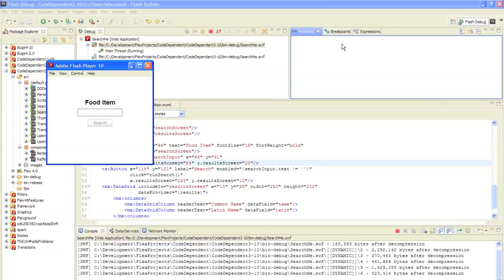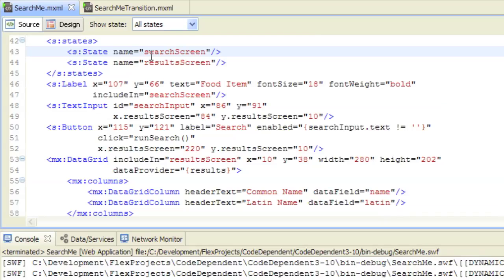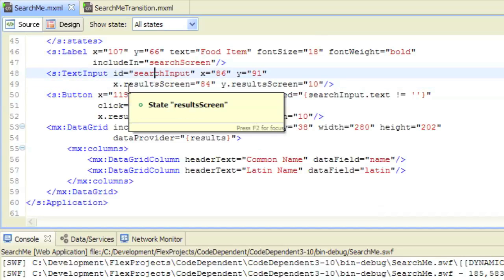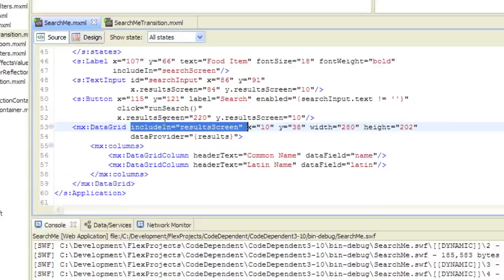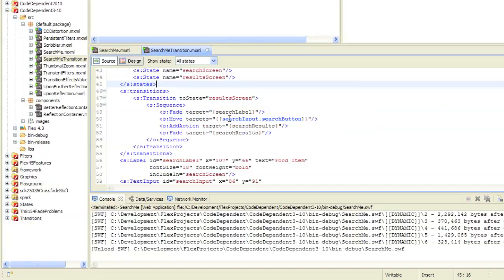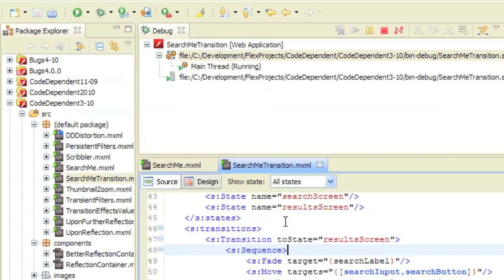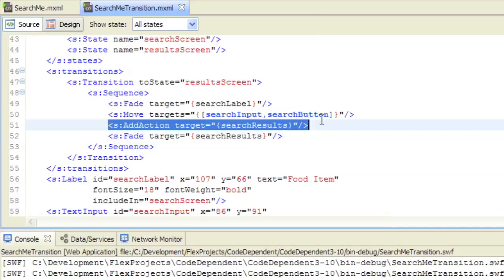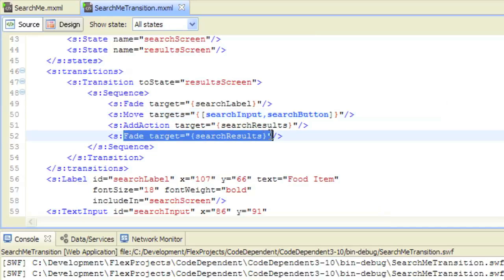CodeDependent - Flex 4 States and Transitions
Chet Haase of the Adobe Flex SDK Team shows how the simple state syntax in Flex 4 makes state code easier to write and read. He also highlights how transitions can create a more engaging experience when changing application states.